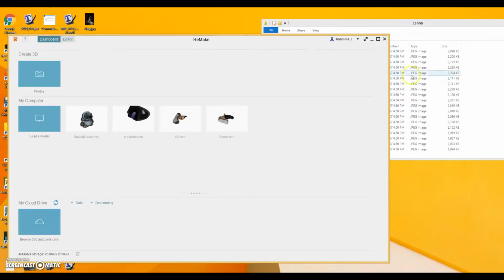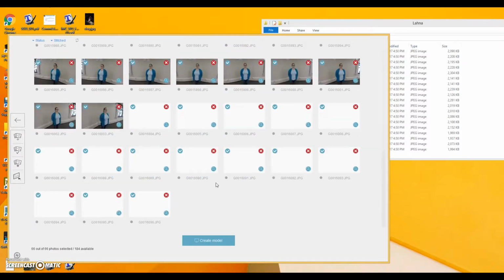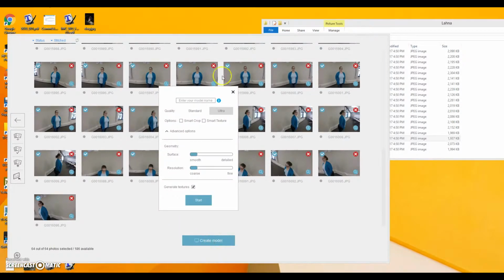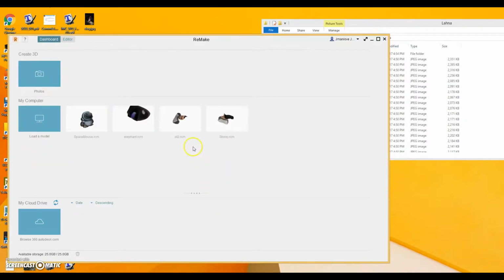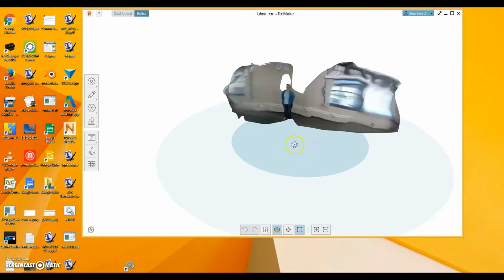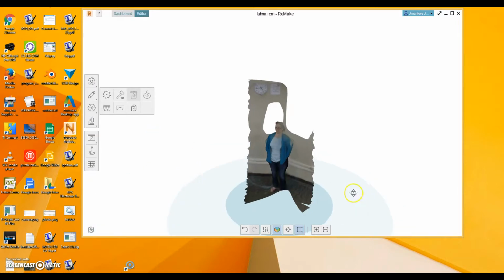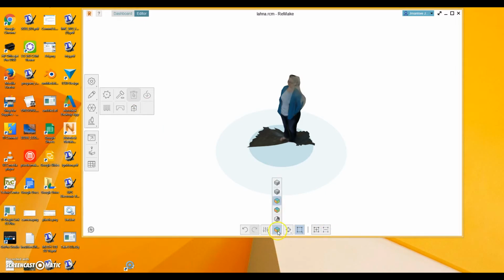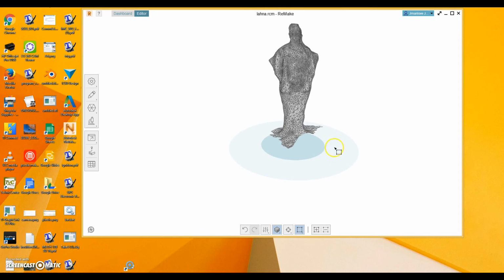3d Scan Project